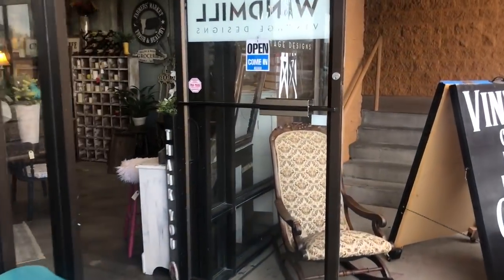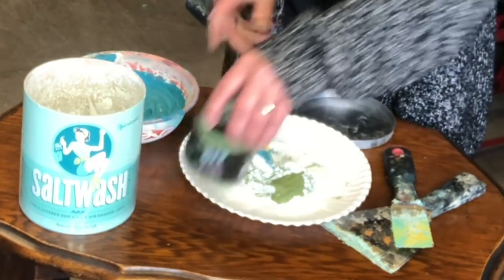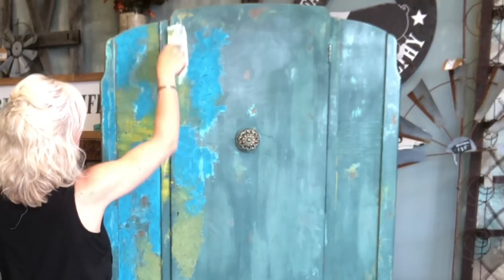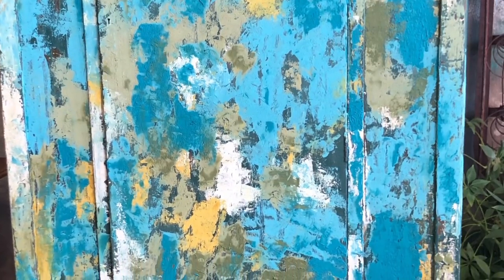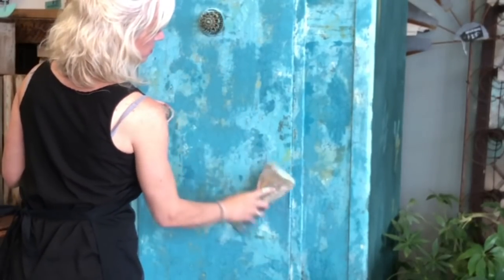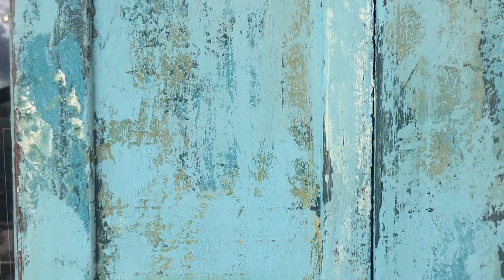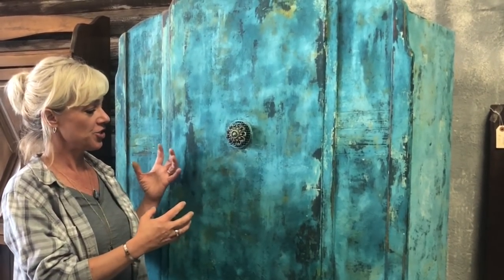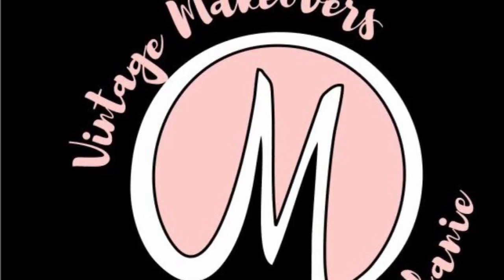Layered chunky paint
I am so happy I did I love the new finish.
ALL OF THE PAINT PRODUCTS can be found on my

Do you like the new finish or the old?